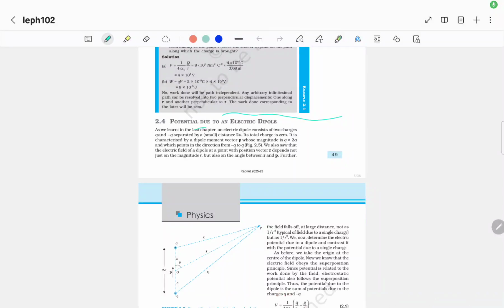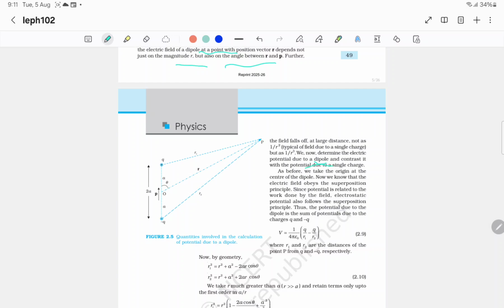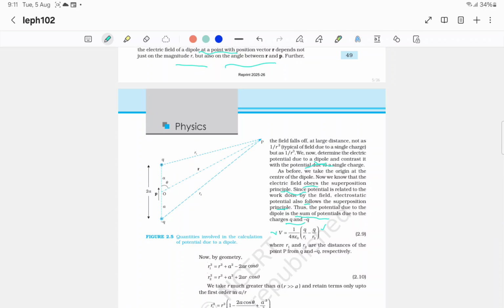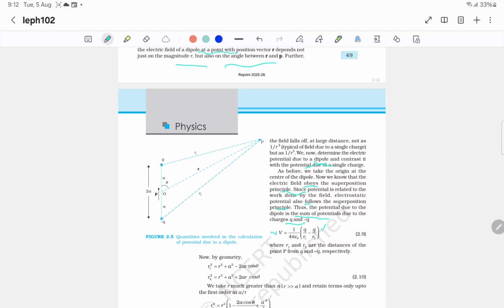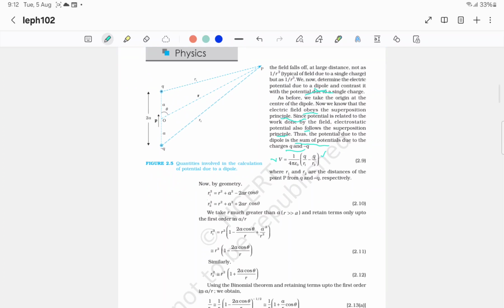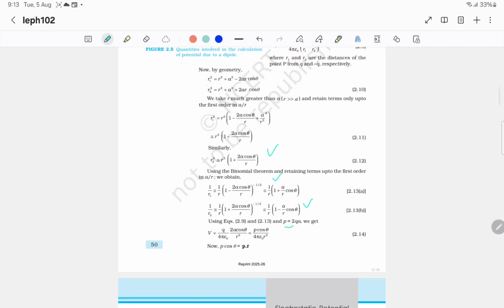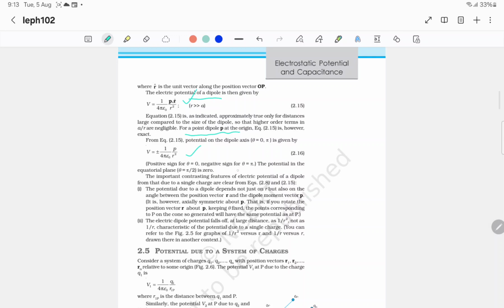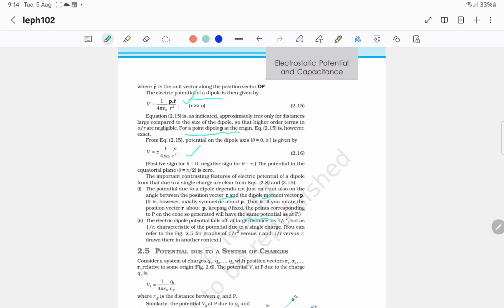5 August 2025